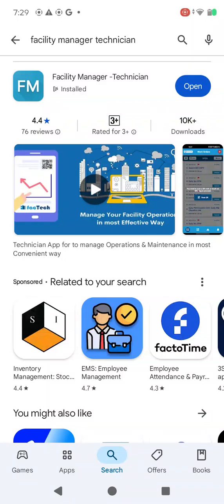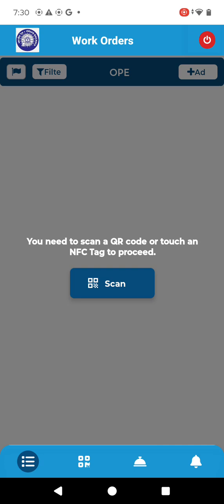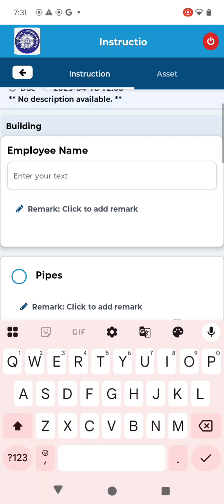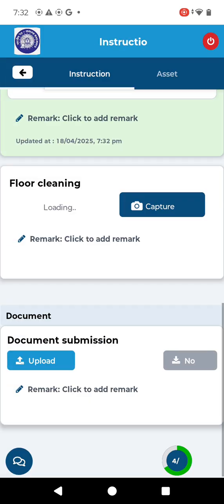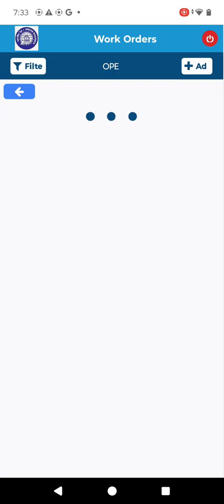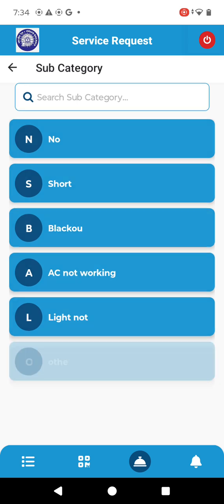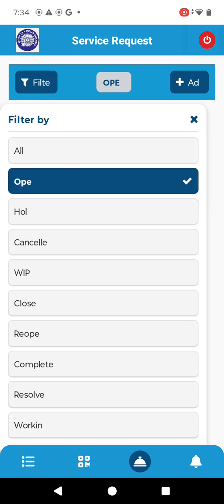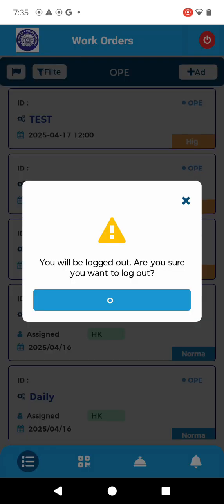Technician App: Work Order Execution/Checklist filling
In this video, we will see how a technician/staff member can fill the checklist using the FacTech technician App.